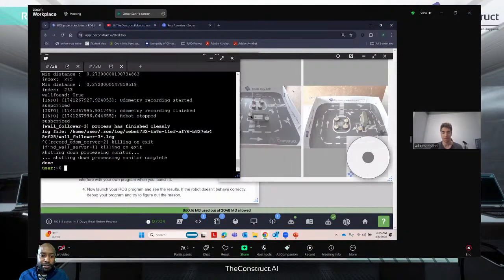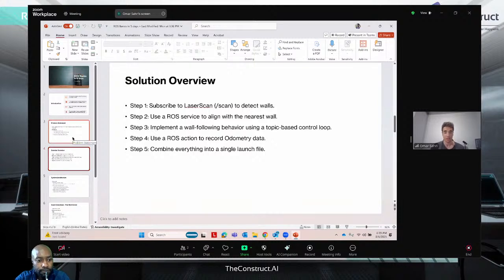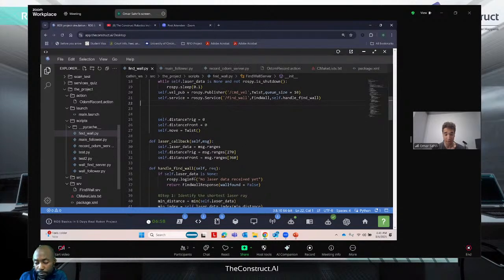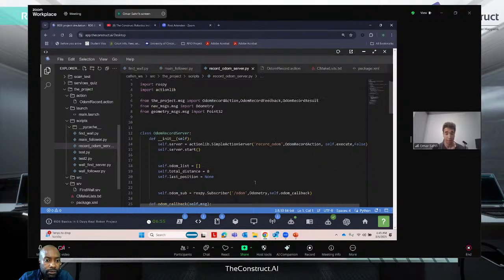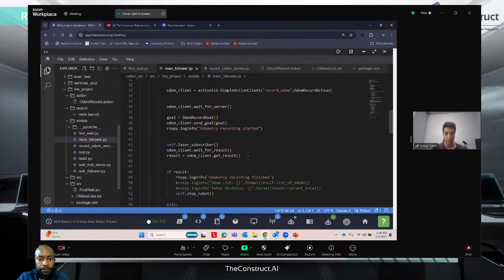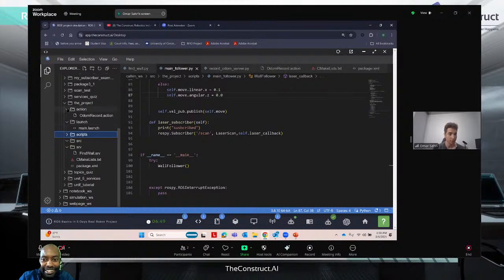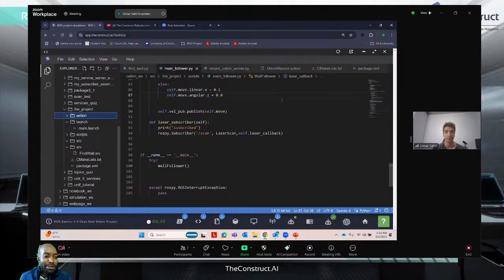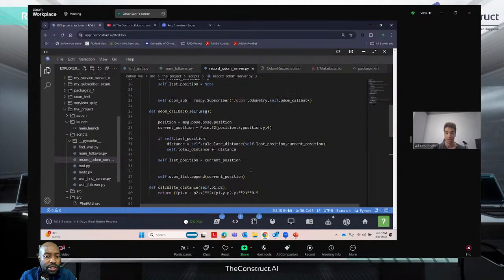Omar Sahri ROS Basics Project Presentation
Omar Sahri will do a presentation of his ROS project built during his completion of the ROS Basics Python course. In this presentation,  Omar Sahri will show how he made a Turtlebot 3 robot perform a straight line following behavior as well as execute a service that commands the robot to move along the walls of the lab, recording the odometry with action server.